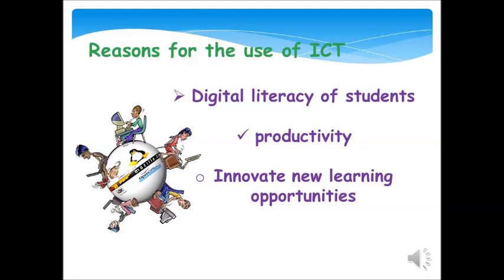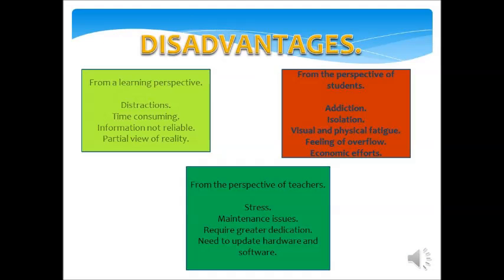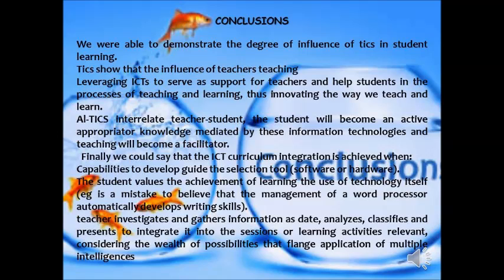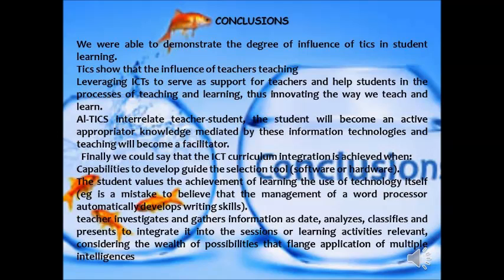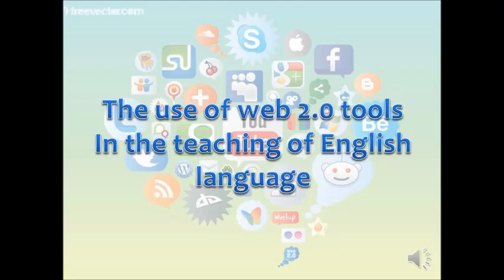Importance of ITCs in Education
Technology in the teaching  english as a foreign language.